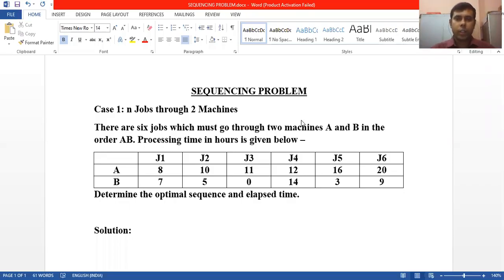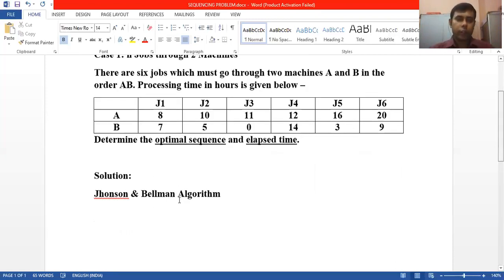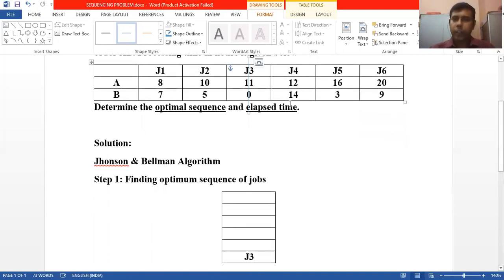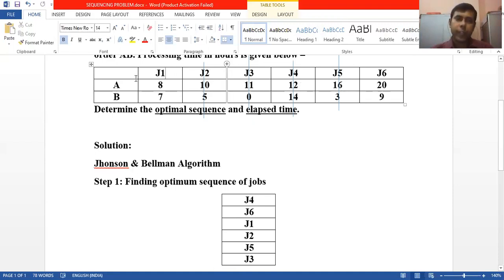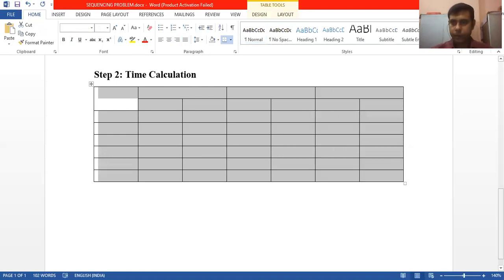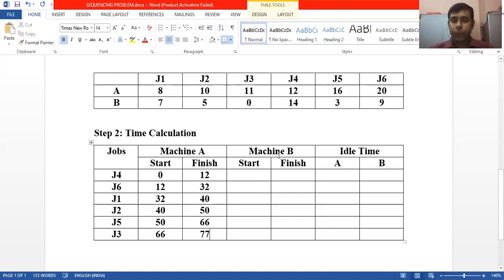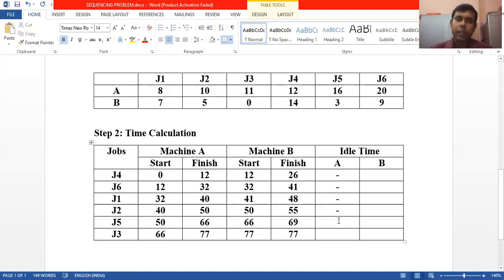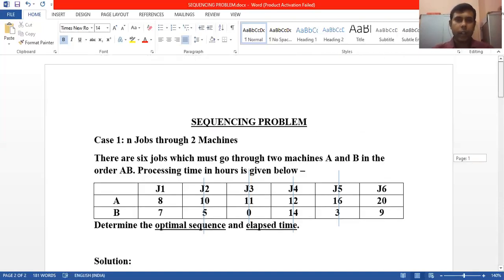Sequencing Problem Case 1 Processing n jobs through 2 machines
This is the first case of Sequencing Problem. In this n jobs are processed through 2 machines. Finally an optimum sequence of jobs and time calculation (total elapsed time and idle times) are presented.